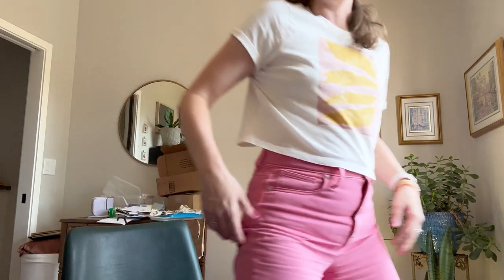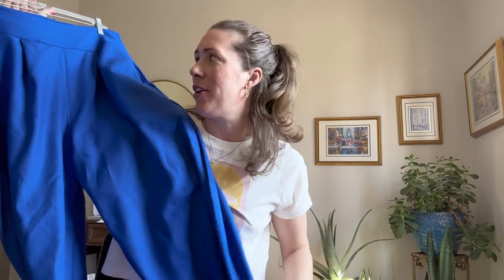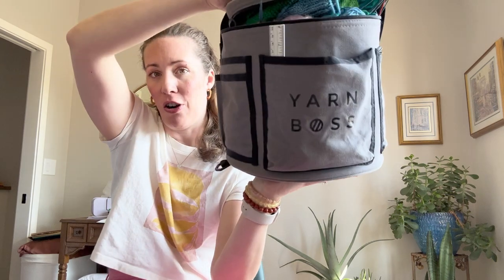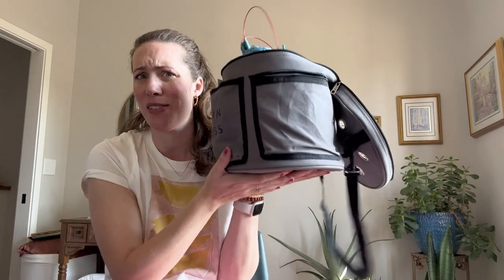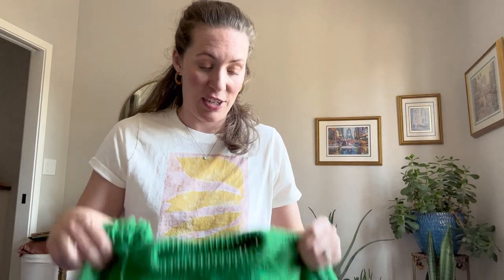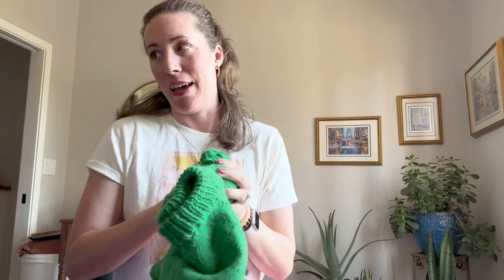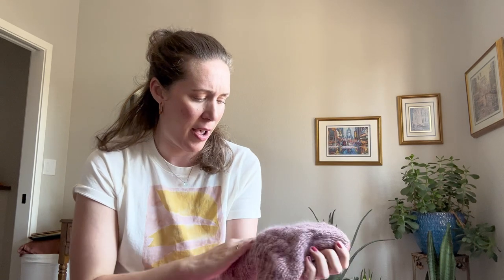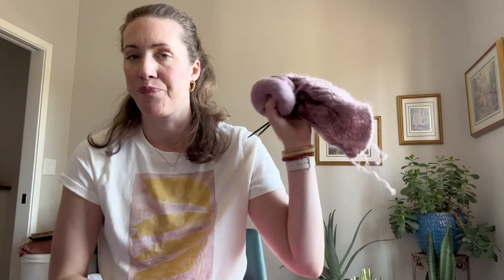Episode Four/// Bright Blue Pants and Lots of WIPs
Sharing my recent and current projects! If I forget to link, please ask and I will share!!

To see all of my knitting projects on Ravelry

Check out my blog for more in-depth pattern reviews as well as how I wear my handmade clothes on a daily basis